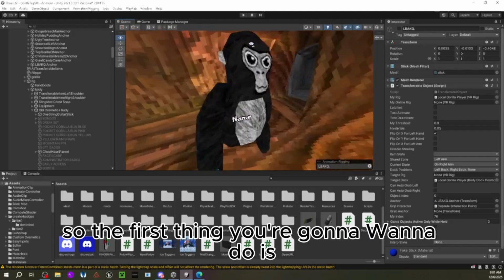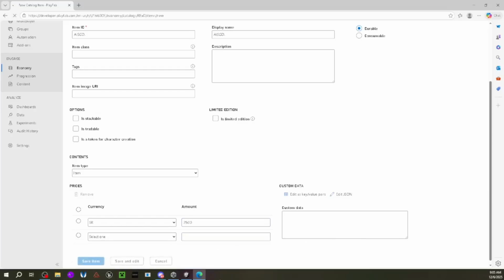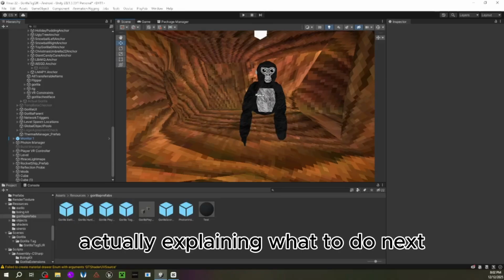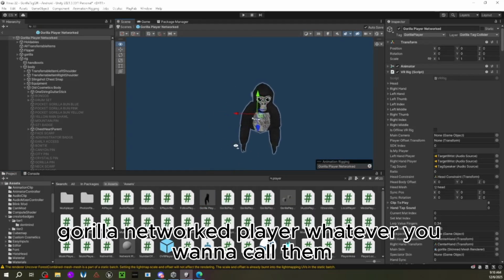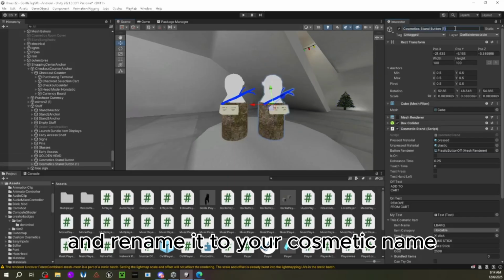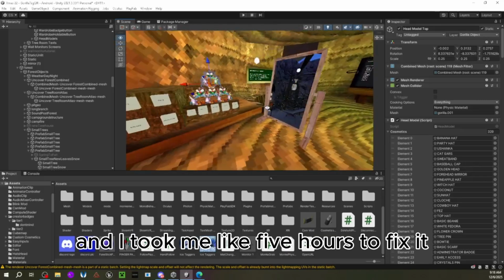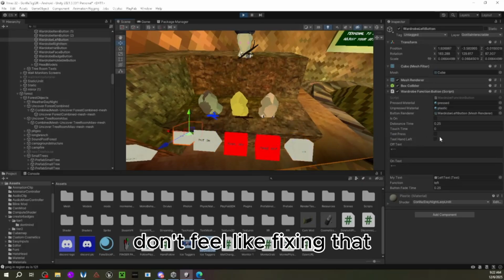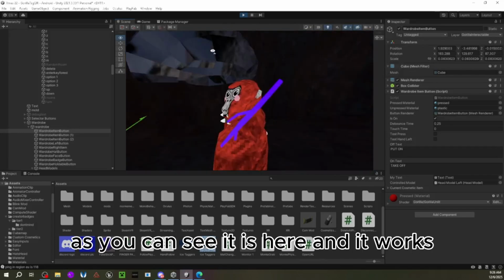How to Make A Custom Holdable Cosmetic Without Replacing one in a newer Gorilla Tag Copy Update!